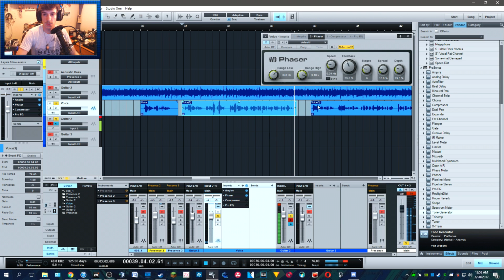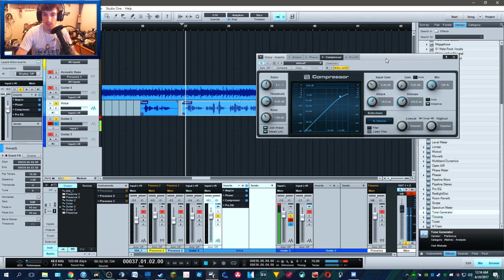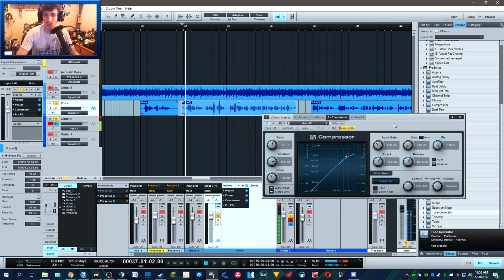Transformers voice tutorial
I found a really cool way in Studio One 2 to sound a little like Optimus Prime from Transformers!